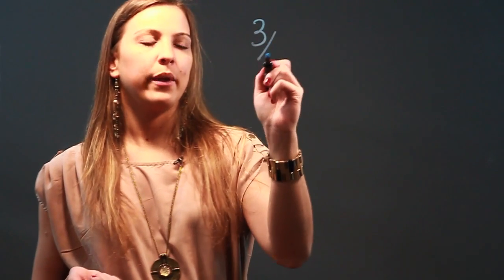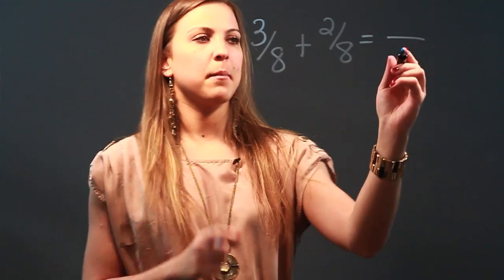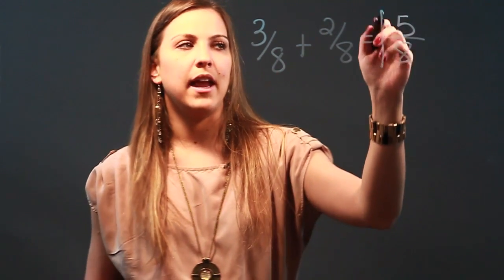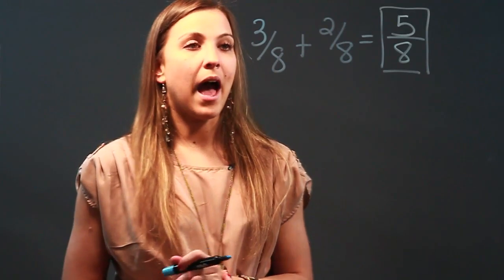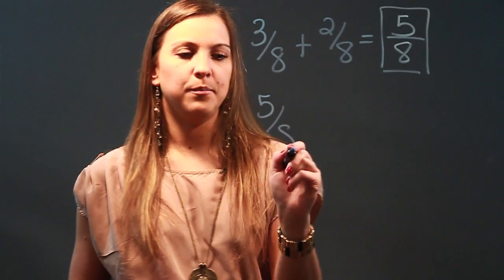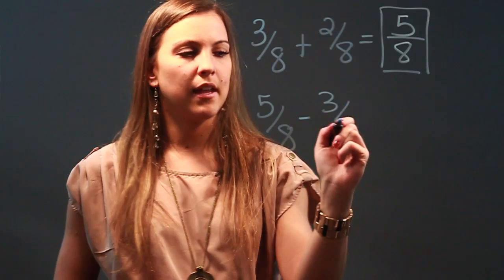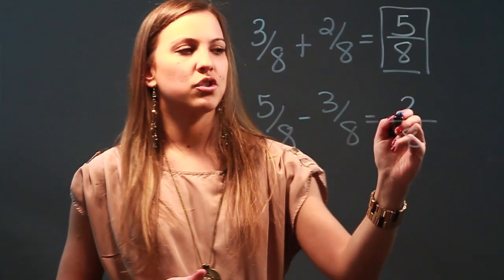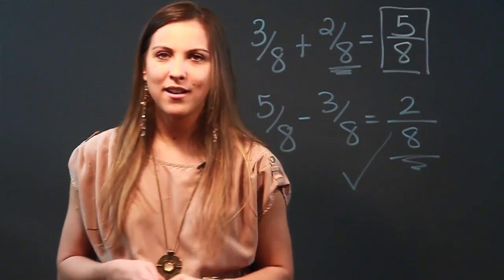How to Check Your Answer With Fractions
How to Check Your Answer With Fractions. Part of the series: Adding and Subtracting Fractions. Fractions can be a great tool to use when checking your work in a math problem. Check your answer with fractions with help from a longtime math teacher in this free video clip.